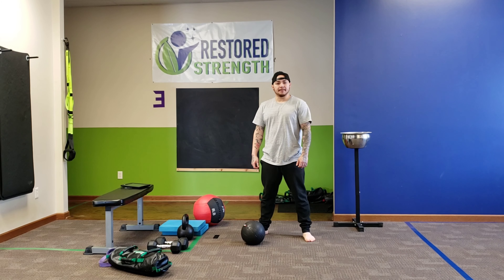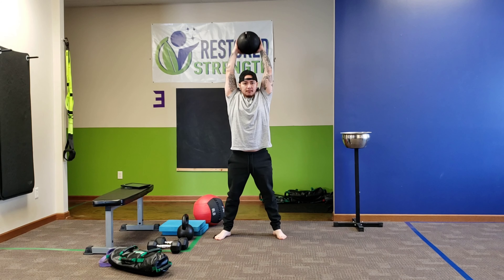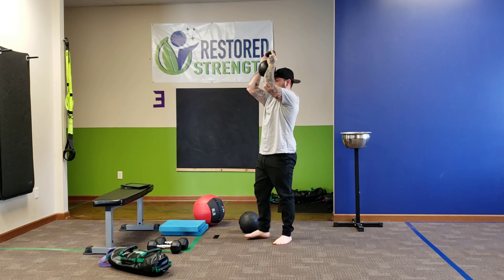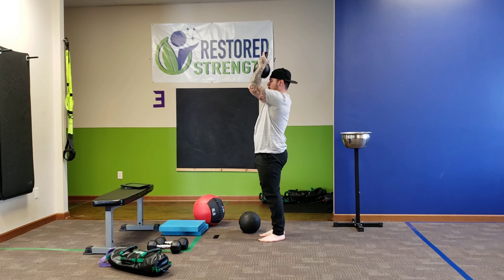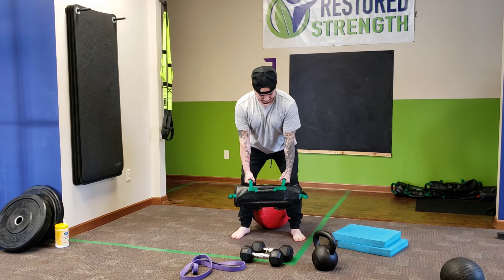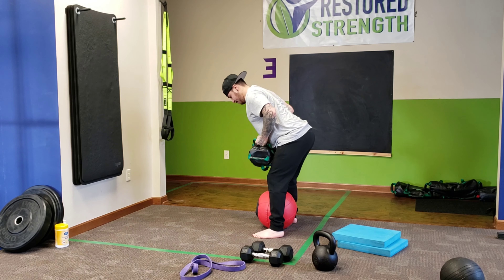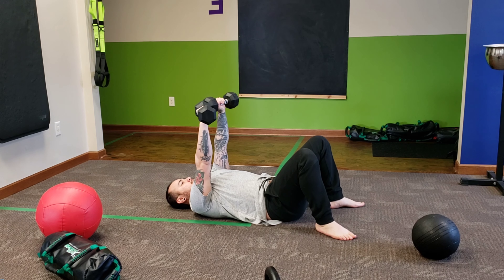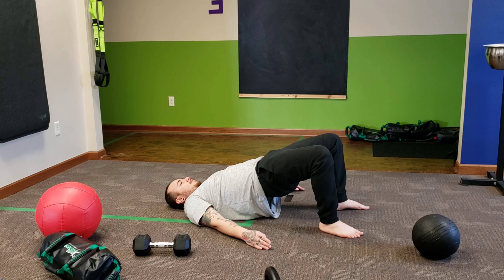Workout B B1 P2 Spring Training